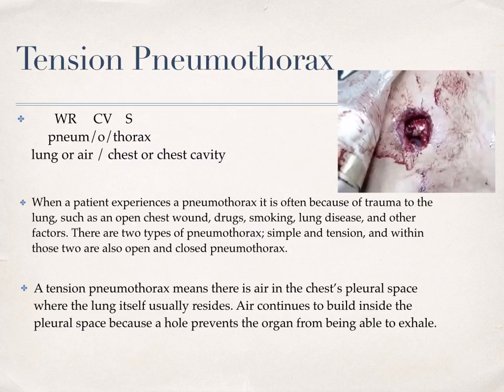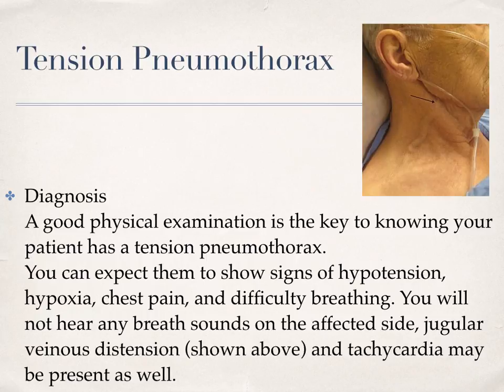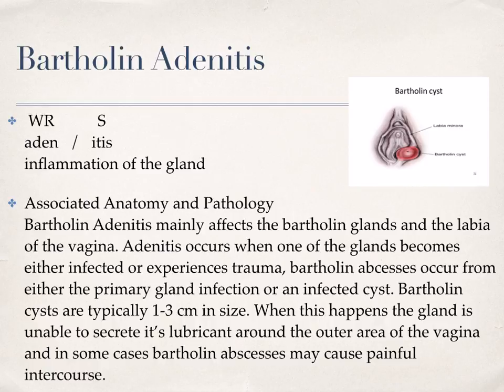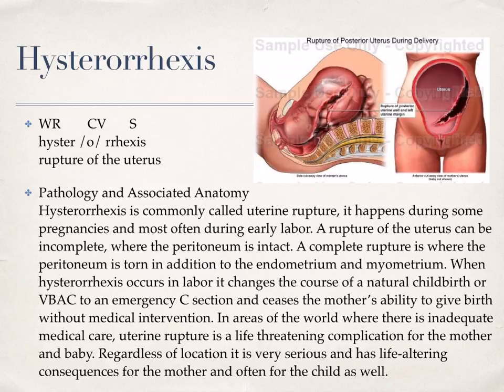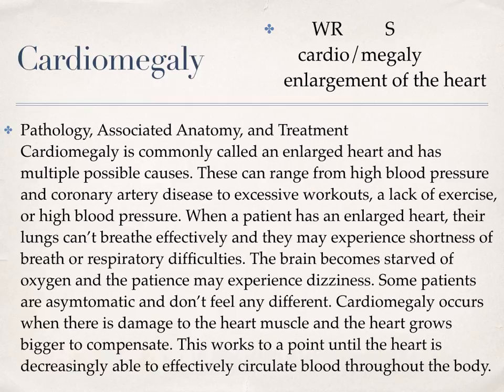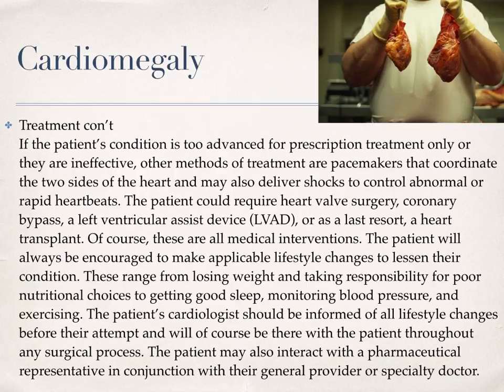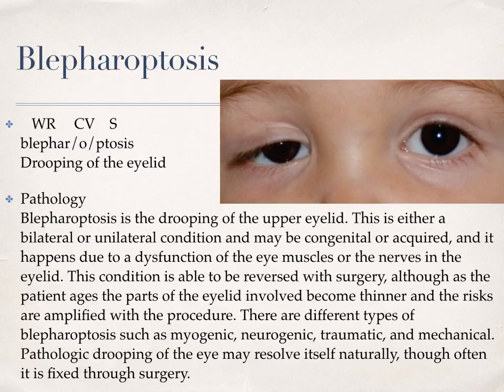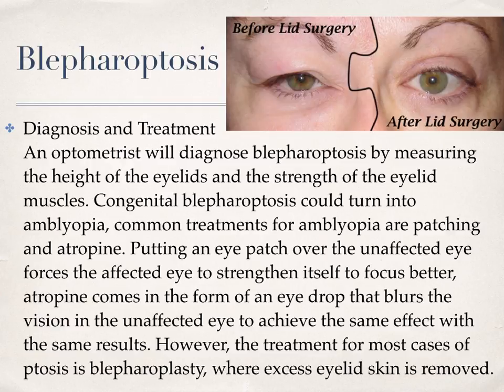MA 101 Medical Conditions quicktime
Medical Terminology 101 course project on medical conditions.
1. tension pneumothorax
2. Bartholin adenitis
3. Hysterrorhexis
4. Cardiomegaly
5. Blepharoptosis